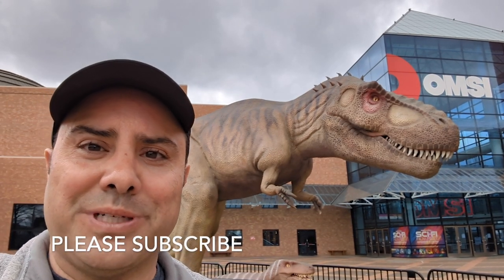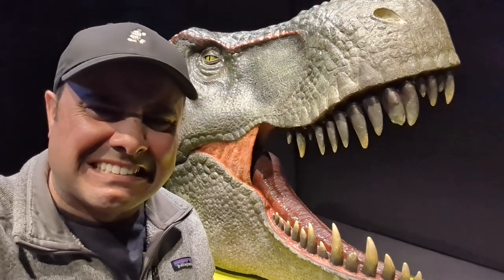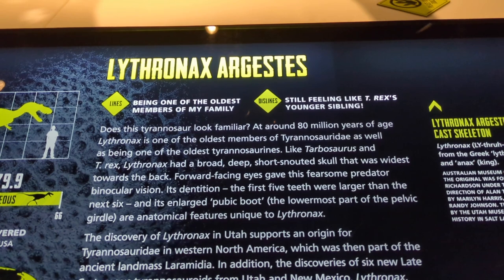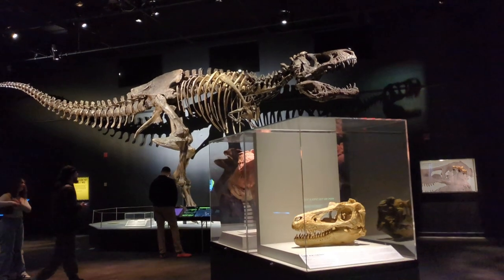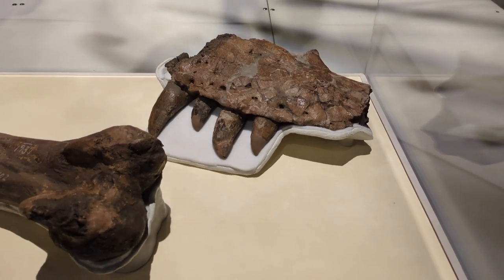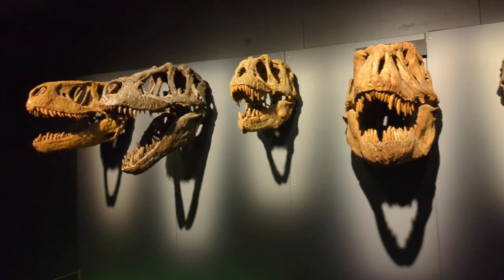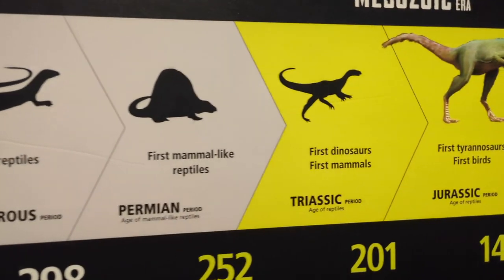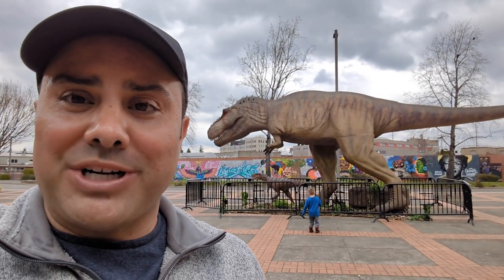DINOSAUR EXHIBIT!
Come along with me as I visit a dinosaur exhibit at OMSI in Portland, Oregon. Fossils, recreations, unique displays, and more!